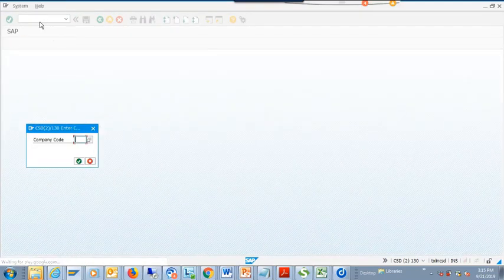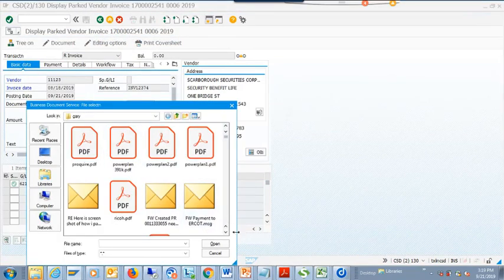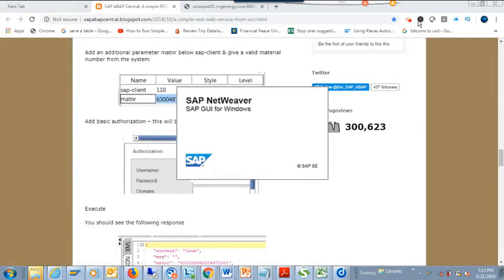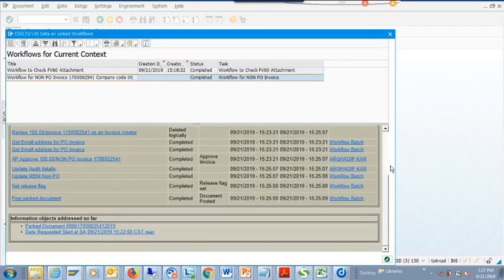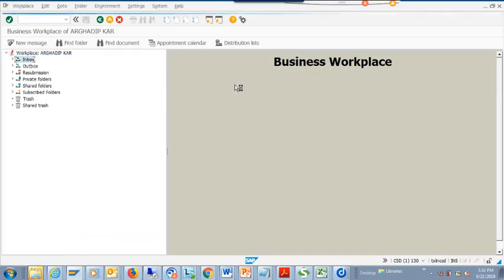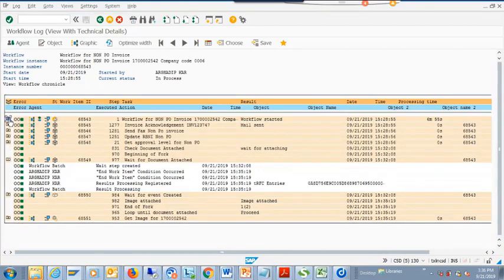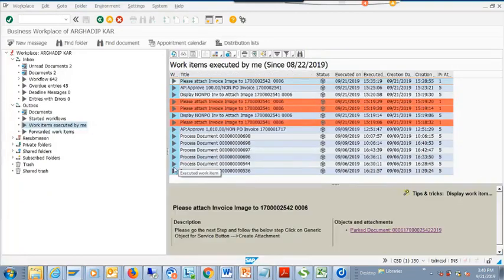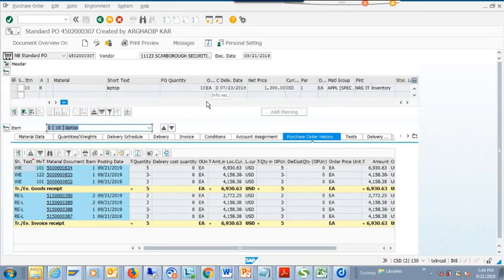4 SAP Invoicing Approval Workflows